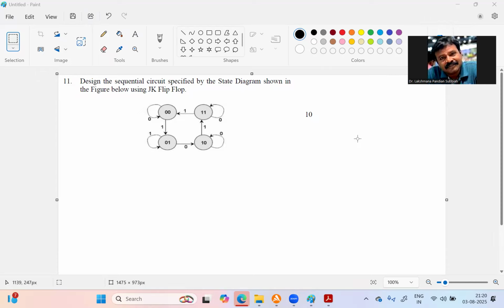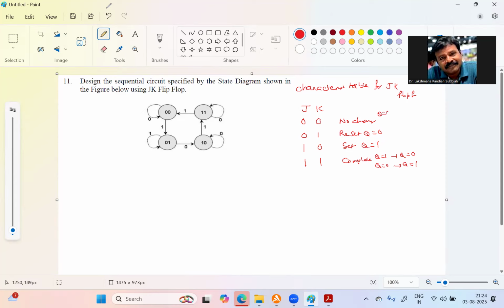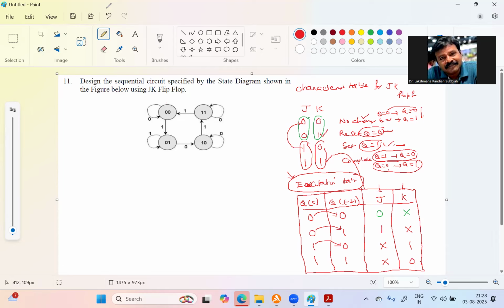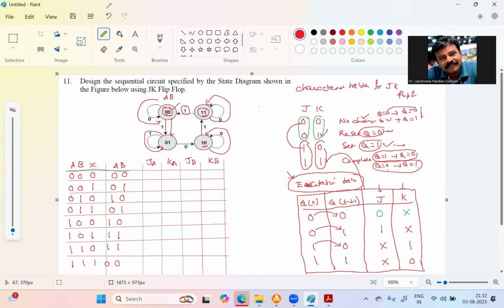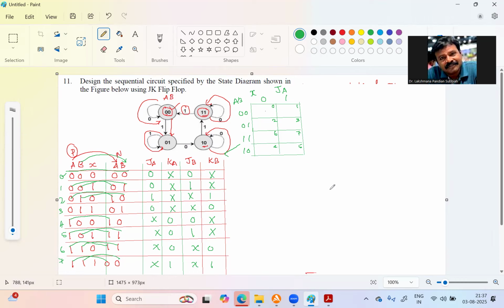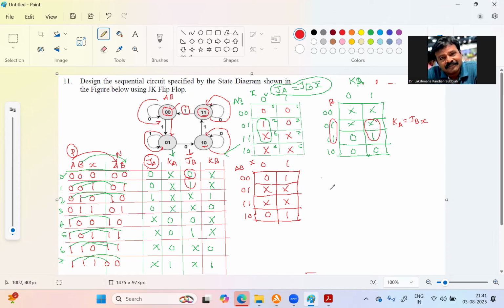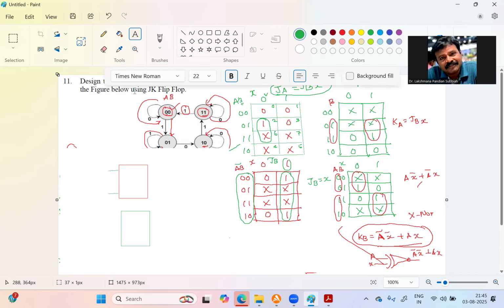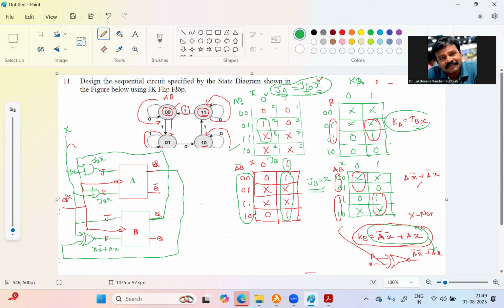DSD - 32 Design a sequential circuit for a state diagram using JK flip flops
JA = Bx'  [ JA equal to Bx bar. not JBx' ] and  KA = Bx   [ KA equals Bx. Not JBx] please mind this mistake in this lecture.